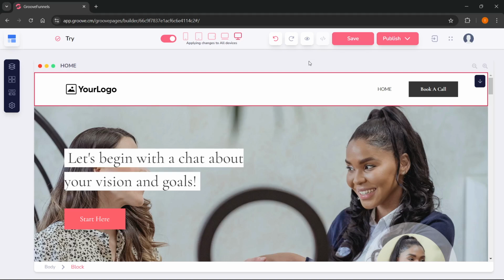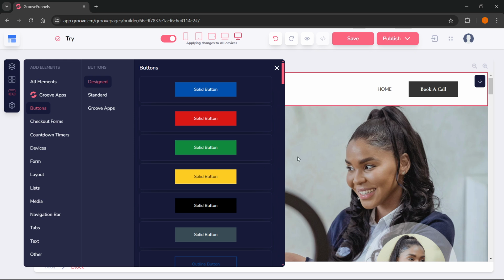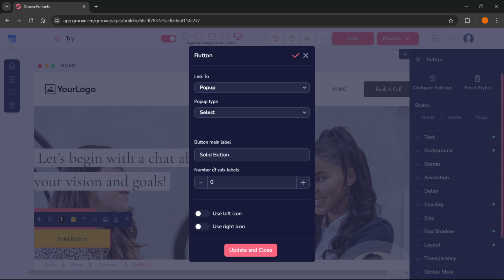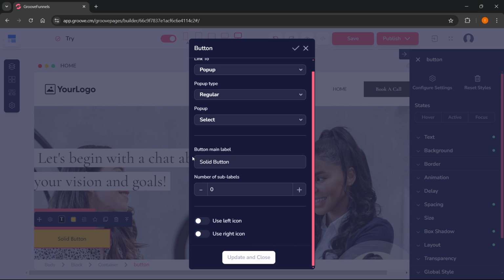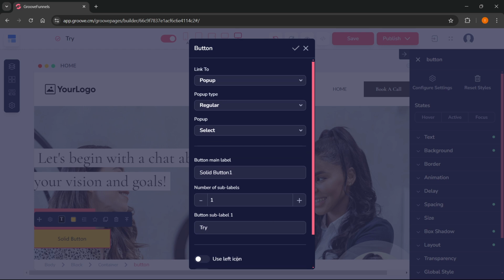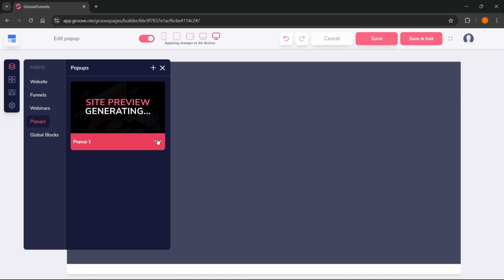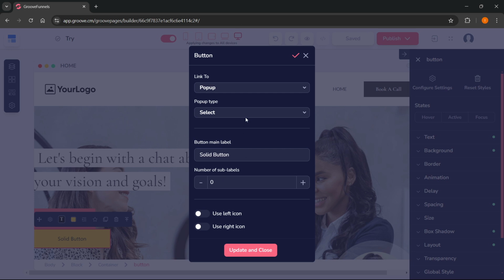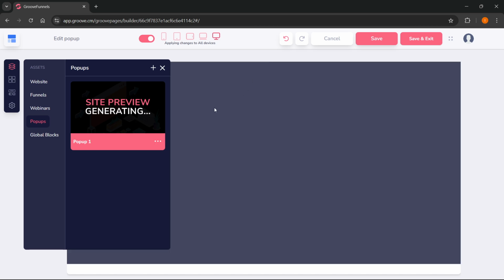How To Use POP UP ELEMENT In Groove Funnel (FULL GUIDE)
In this video, I'll show you how to use pop-up element in Groove Funnel. This is a guide on how to use Groove funnel. This is also kind of a Groove funnel review that will help you decide whether to start using it or not.

In case you've been trying to use pop up in Groove Funnel, this is the video you need to see!